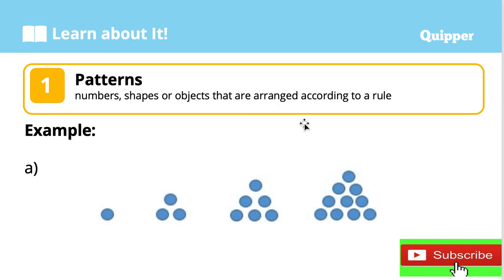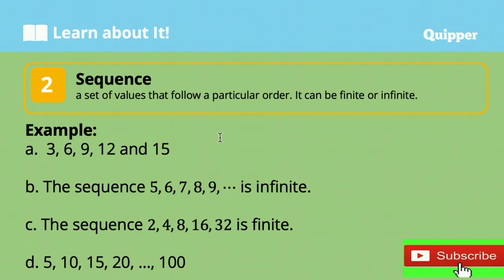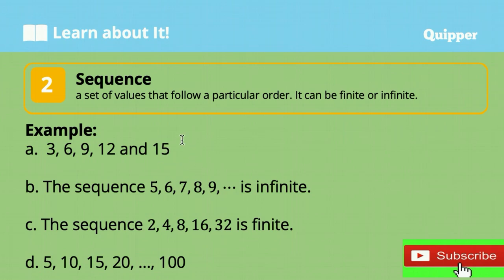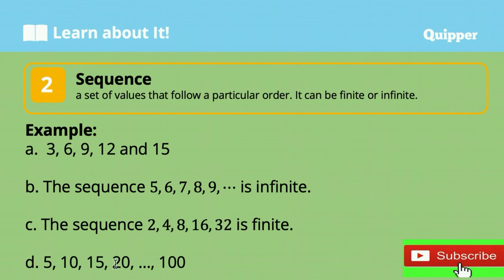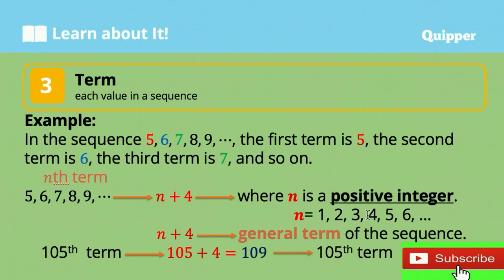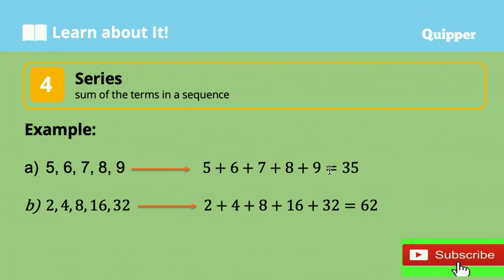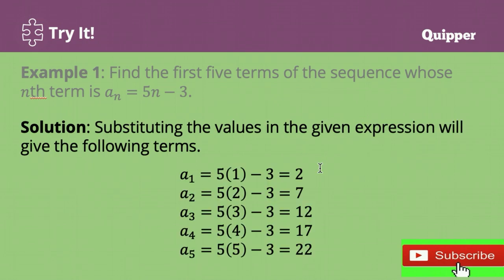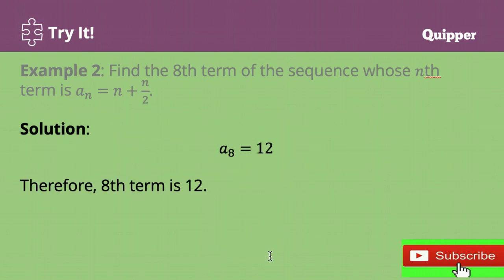PATTERNS AND SEQUENCES (GRADE-10)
This is the first lesson in Grade-10 for the school year 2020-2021 (The New Normal). The presentation that I am using is from QUIPPER PHILIPPINES. Thank you so much Quipper.